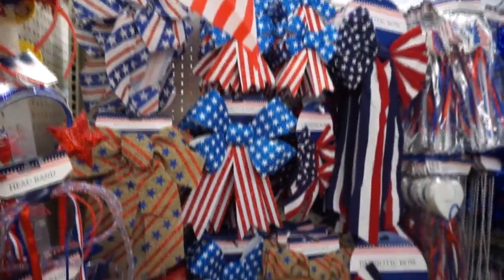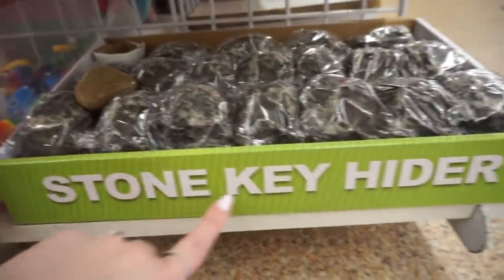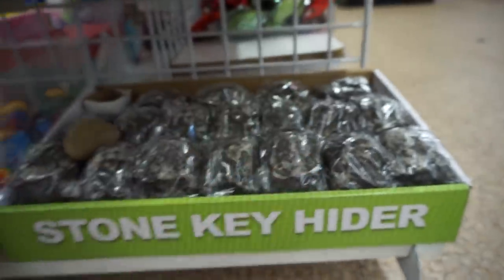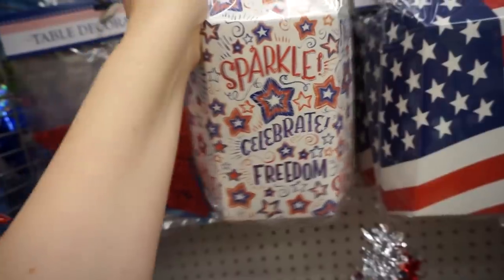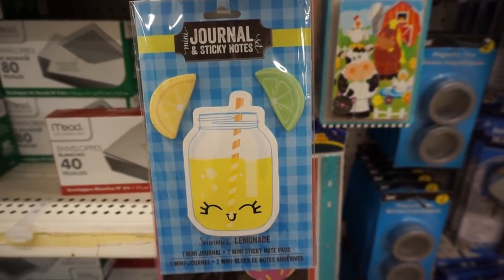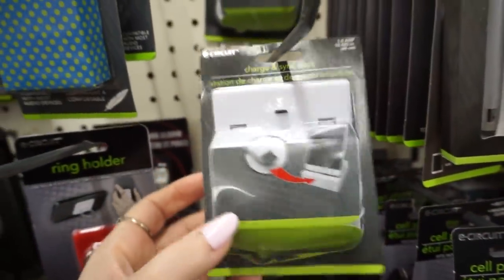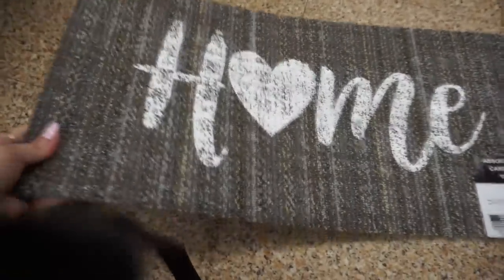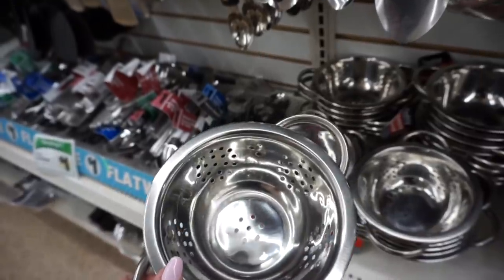DOLLAR TREE SHOP WITH ME| NEW DOLLAR TREE FINDS| Megan Navarro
Hey guys! Today I am sharing a Shop With Me at Dollar Tree. I know a lot of you love the DT Shopping trip videos so I knew I had to bring you along with me to see what is new at my DT. Hope you have a fantastic day!